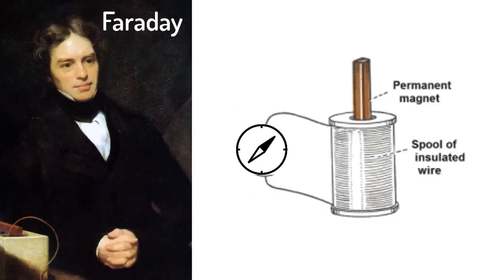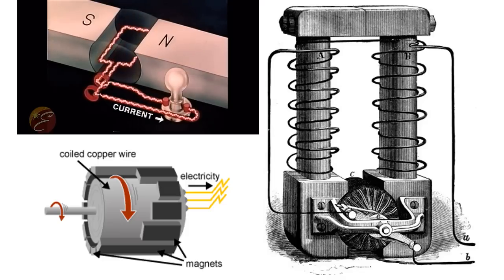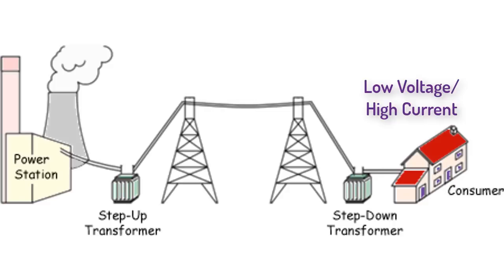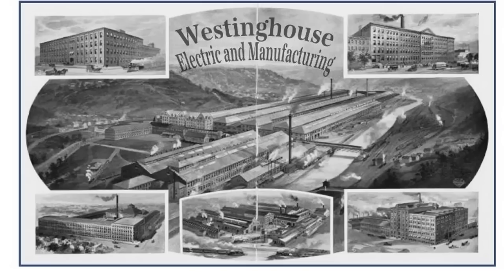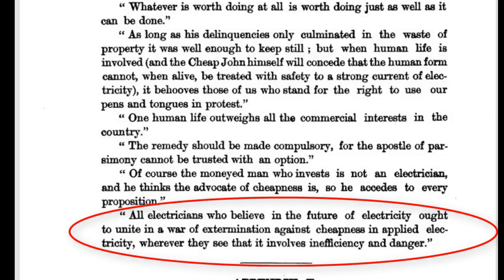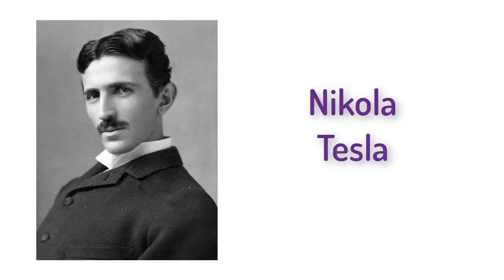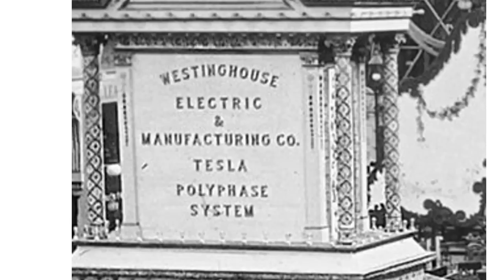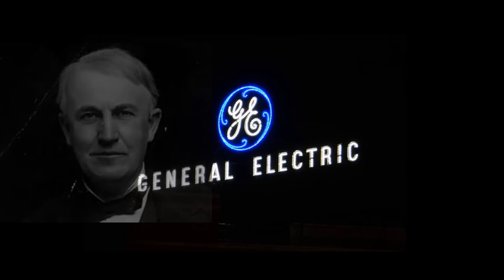Physics of "The Current War": Edison, Westinghouse & Tesla (AC vs. DC)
Why did Siemens say that AC was "pure humbug" and why did Edison think that Westinghouse would kill a customer within 6 months and what does that have to do with the electric chair?  Watch this video for a simple but not simplistic explanation of the Physics behind the "War of the Currents" to find out!

Thanks to Kim Nalley for the background music.